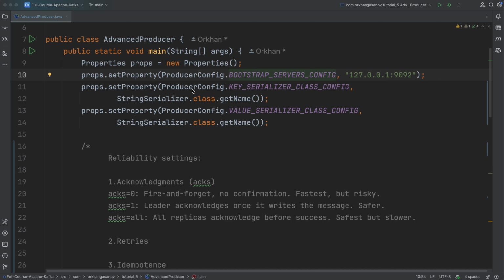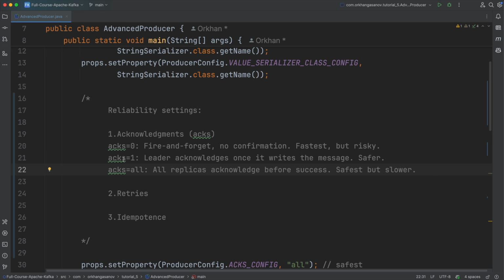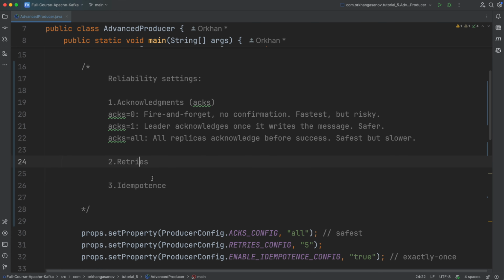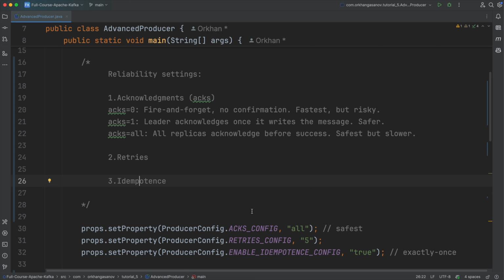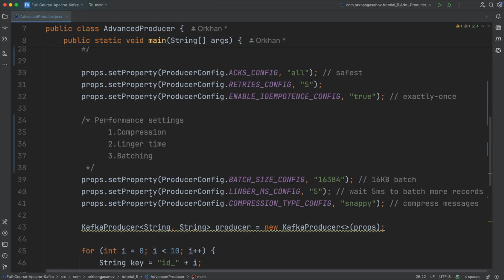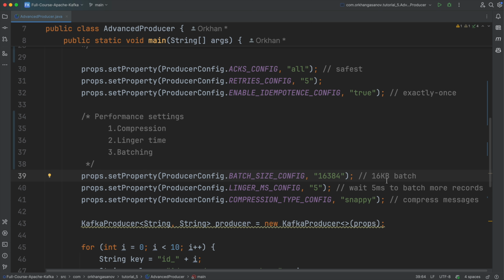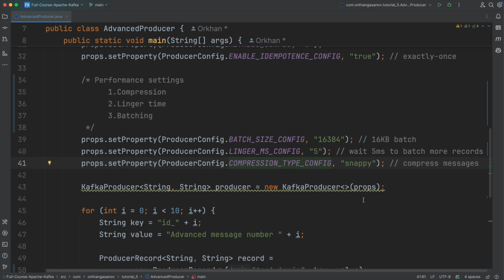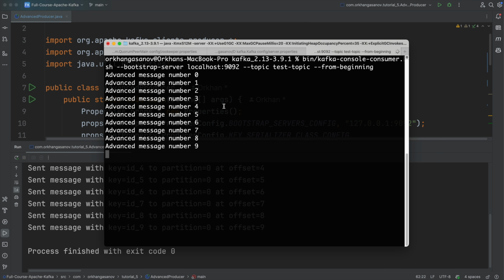Kafka Tutorials - 5.Reliability & Performance